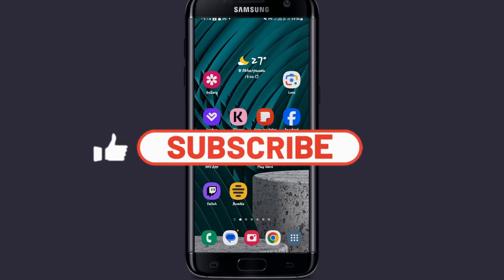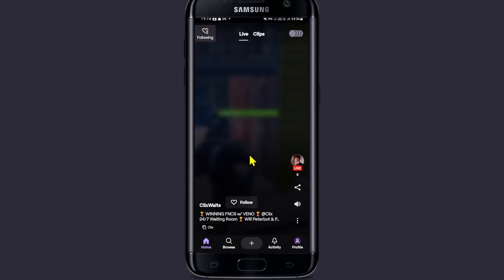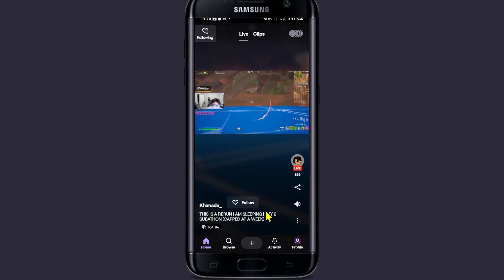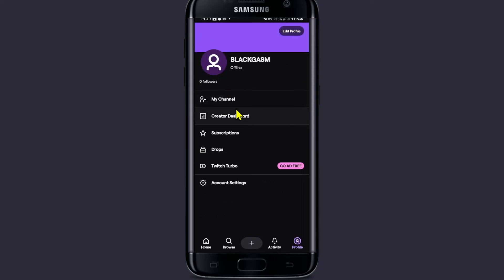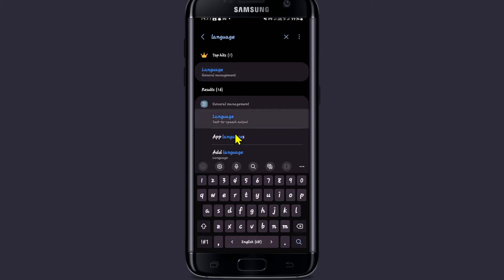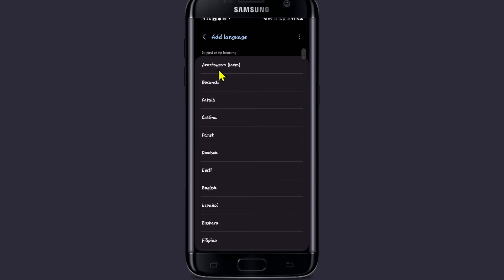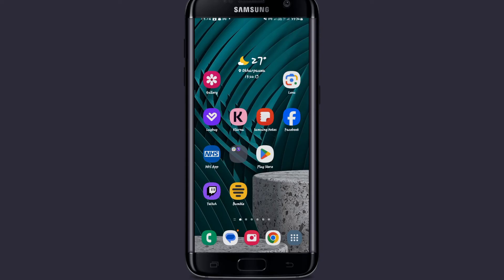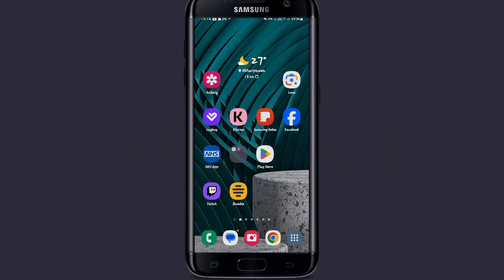How to Change the Language on Twitch App? Edit the Language on Twitch App on Android 2024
Want to switch the language on your Twitch app to better suit your preferences? In this video, I’ll walk you through the simple steps to change the language settings on both mobile and desktop versions of the Twitch app. Whether you’re looking to navigate Twitch in a different language or improve your viewing experience, this guide will show you how!